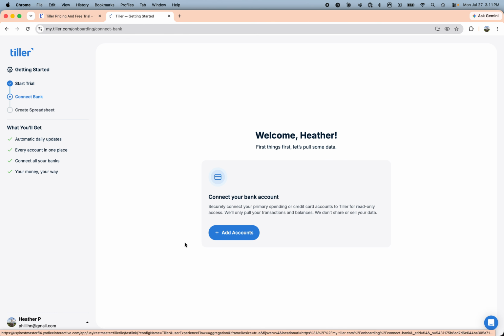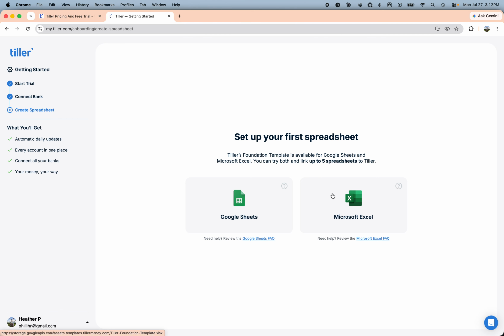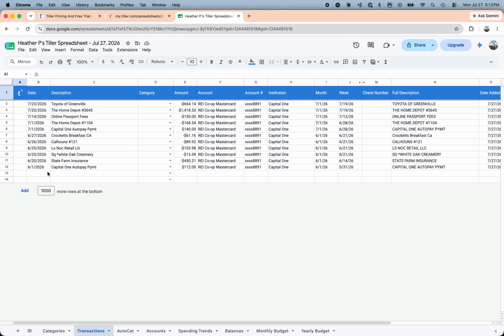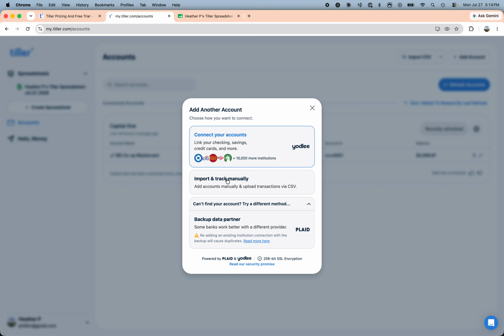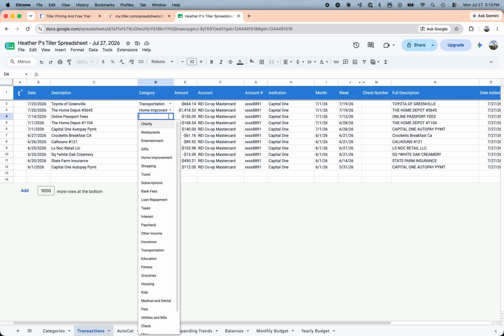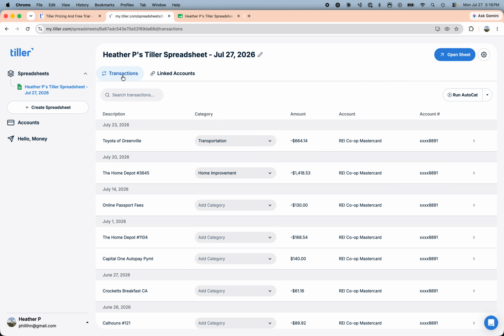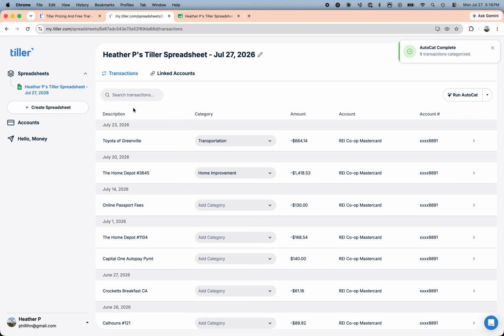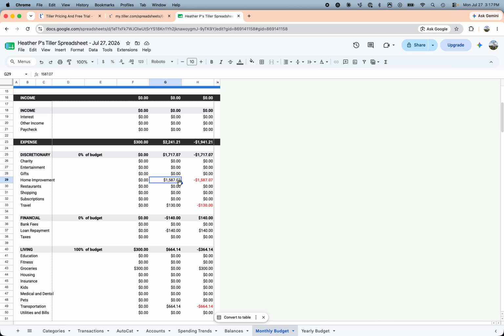Getting Started with Tiller in 4 minutes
New to Tiller? Here's the entire setup, start to finish, in about four minutes. No fluff, no marketing — just the exact steps to go from "never used Tiller" to "actively tracking my money."

Here's what we cover:

✅ Signing up and setting up your Tiller account
✅ Adding and connecting your first bank account
✅ Creating your Google Sheet from the Foundation Template
✅ Manually categorizing your first transactions, so you understand how categories work before automating them
✅ Running AutoCat with AI Suggest to automatically categorize new transactions going forward
✅ Setting up your first budget by category, so you can start tracking planned vs. actual spending right away

Want more detail on any single step? Our full Tiller Tips series goes deeper on categories, keeping your data current, Spending Trends, budgeting, and customizing balances and accounts.

Tiller automates your bank transactions and balances into Google Sheets and Microsoft Excel. Say goodbye to manual data entry with automatically updating financial spreadsheets